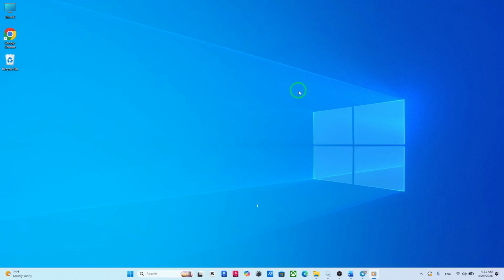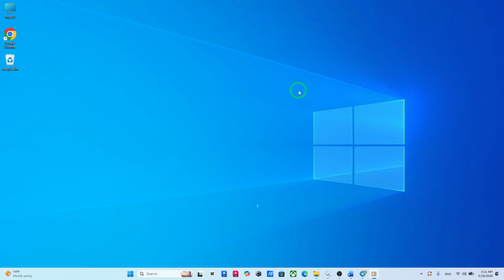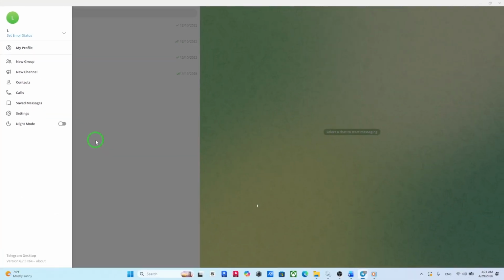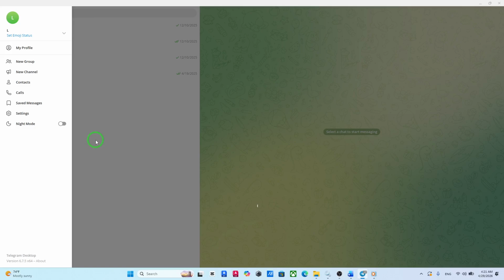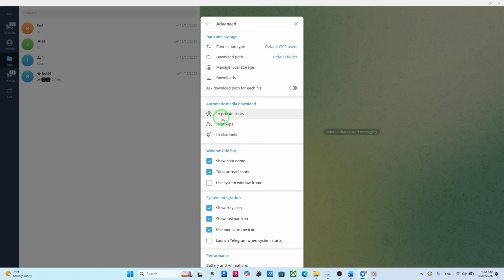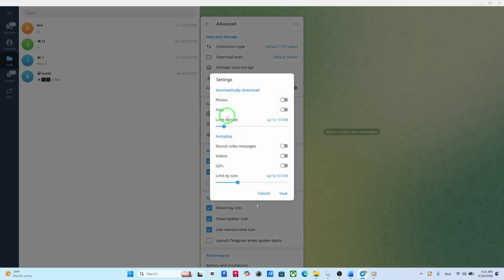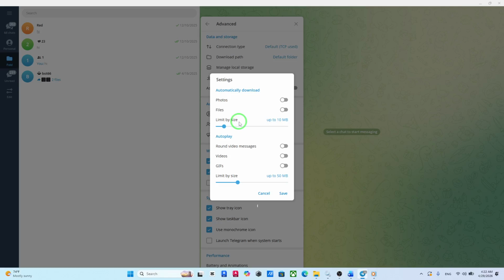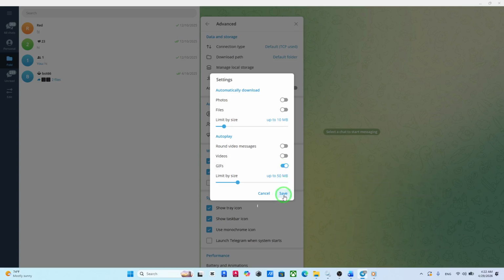How To Enable Autoplay GIFs In Chats On Telegram App On PC (New Update)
Learn how to enable autoplay GIFs in chats on the Telegram app on PC with the latest update. This quick guide helps you turn on GIF playback so your conversations feel more dynamic and engaging.

1. Open Telegram app

2. Click on the three lines at the left top corner

3. Enter to Settings, then Advanced

4. Enter to In Private Chats

5. Enable GIFs, click Save-

Chapters:
00:00 Intro
00:12 Soultion
01:05 Outro